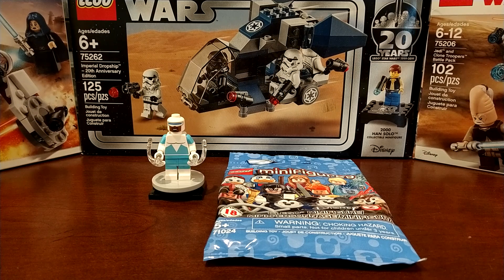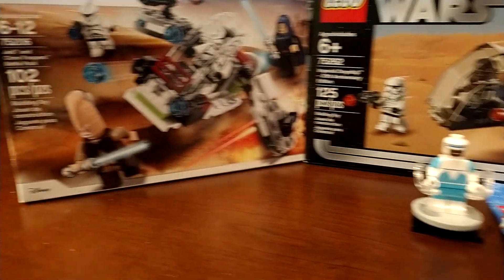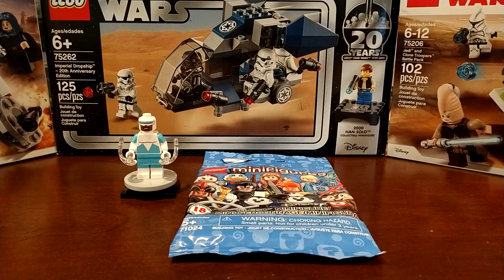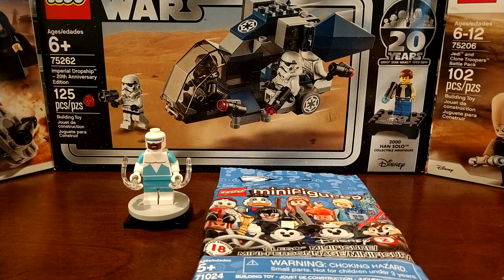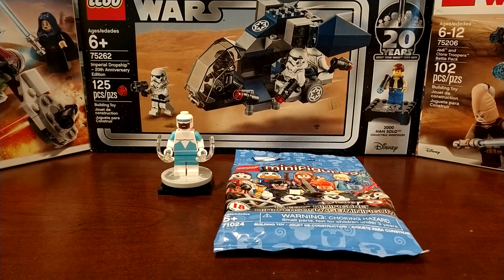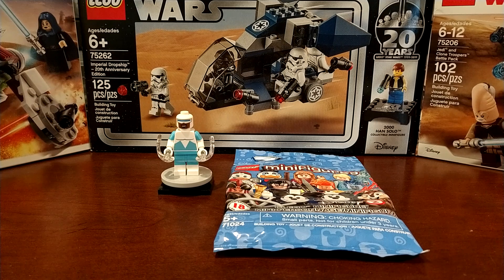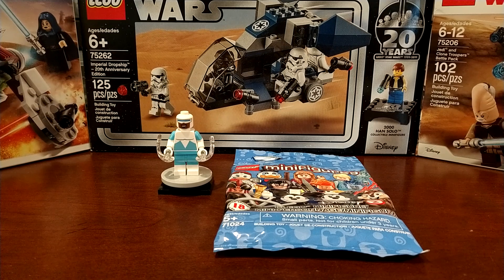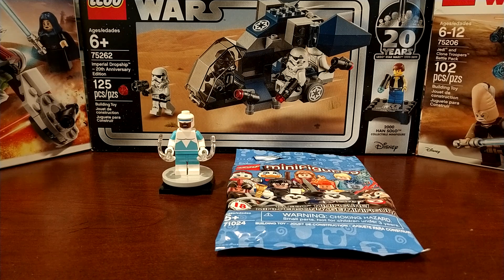Battlepack haul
Hey guys hope you enjoy I am going away for two weeks but will post a moc while I'm away hope you have a great day!!!